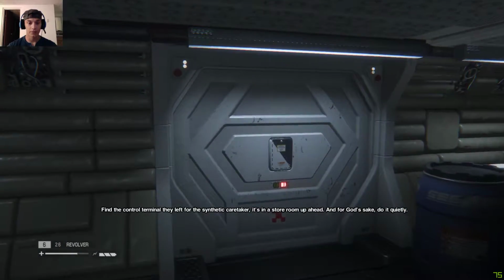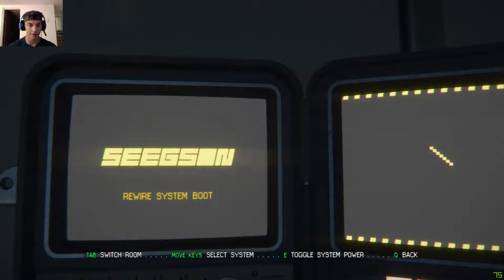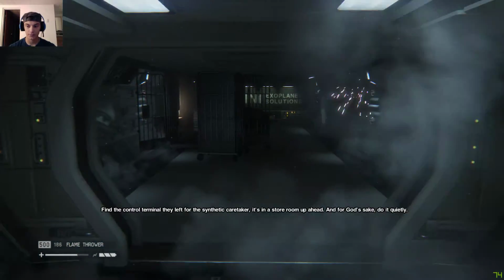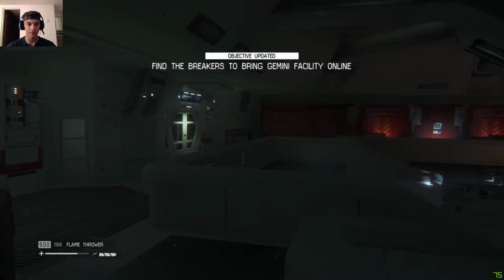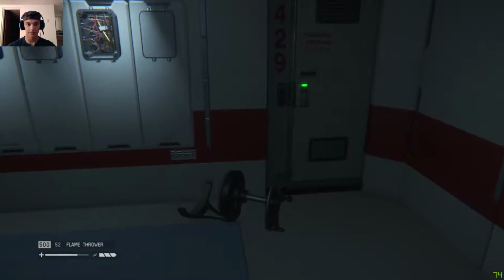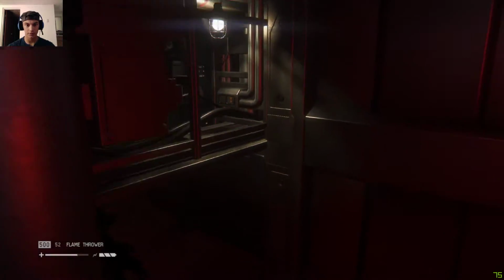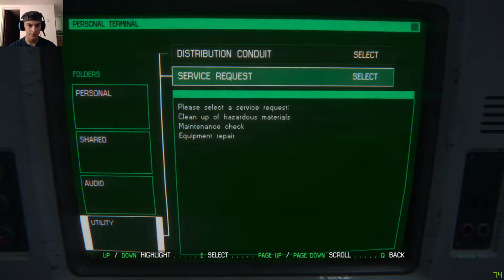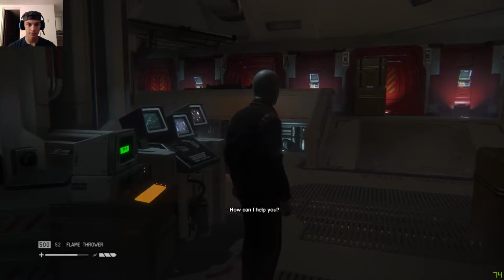Freakin' Alien...: Alien Isolation #16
Didn't realize how quiet the audio was going to be for my voice. I'll try to adjust that in future videos.